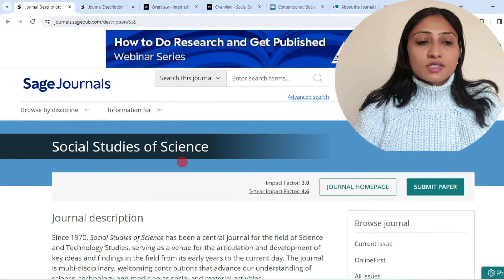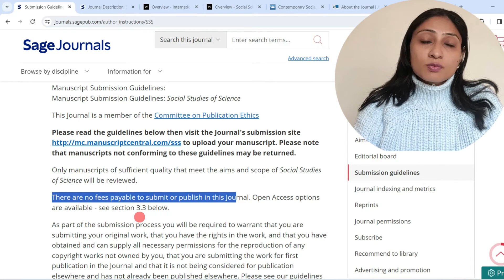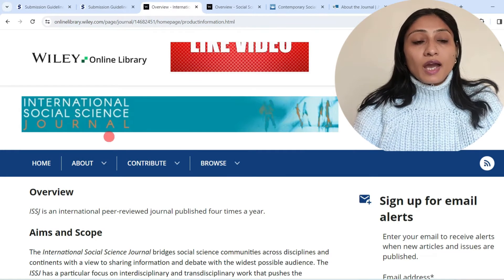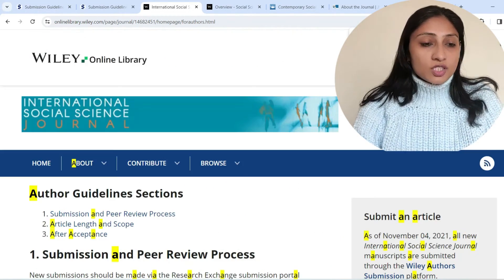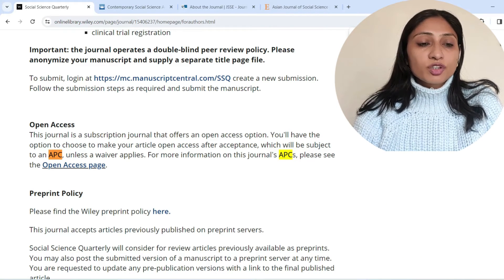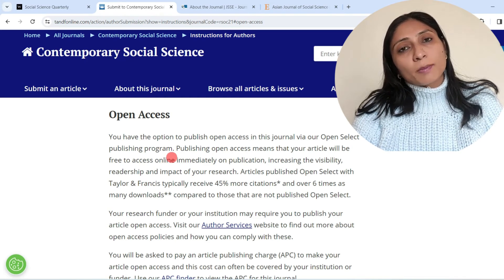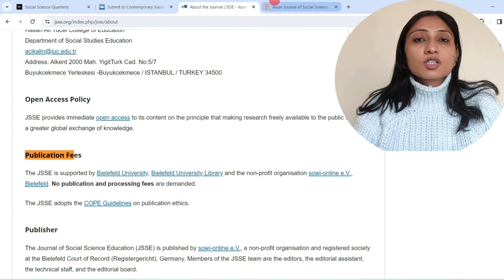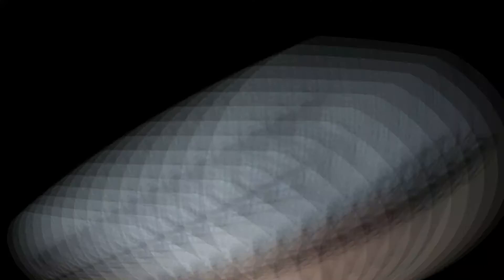7 Multidisciplinary Social Sciences Journals | SCOPUS Indexed and FREE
Finding UGC Care and Scopus indexed multidisciplinary journals involves a systematic search process to identify reputable platforms for scholarly publications. Researchers can visit the official Scopus website or use the Scopus Source List to access a comprehensive list of indexed journals. The advanced search options on the Scopus database allow users to filter journals based on specific subject areas, providing a convenient way to identify multidisciplinary publications. Additionally, academic databases, library catalogs, and university portals may offer resources to help researchers discover Scopus indexed journals relevant to their interdisciplinary interests. It is essential for scholars to carefully review the aims and scope of potential journals to ensure alignment with their research focus and to consider factors such as impact factor and peer review standards when selecting a suitable publication outlet. In this video, Interdisciplinary Free Scopus indexed journals are explored. The review time of journals is quite less.